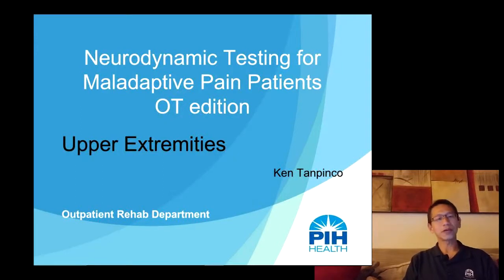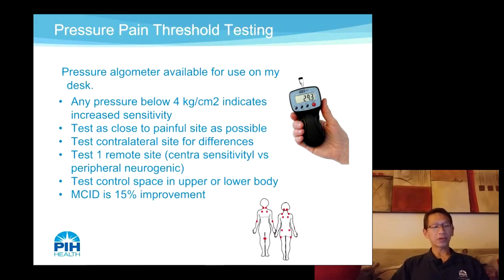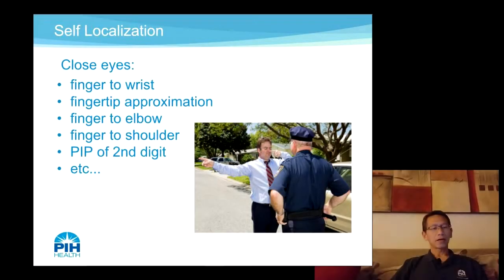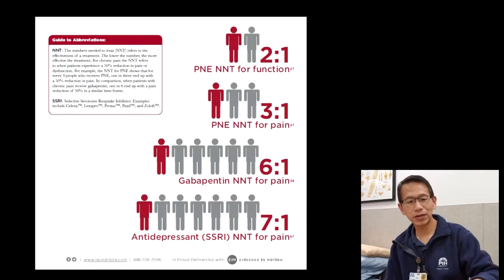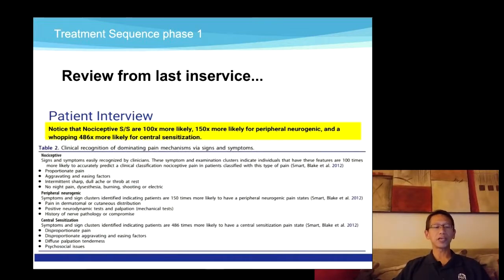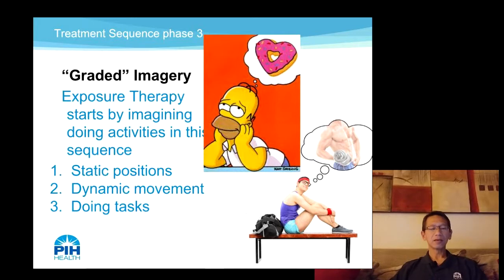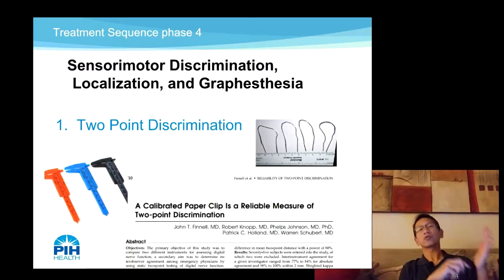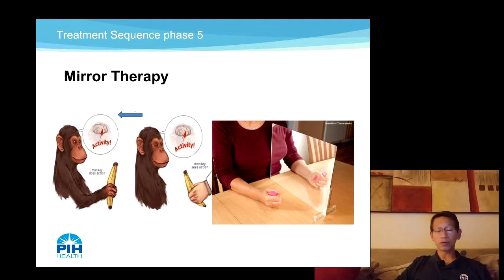Neurodynamic Assessment and Treatment of Maladaptive Pain Patients Upper Quarter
Developed for the outpatient occupational therapy department